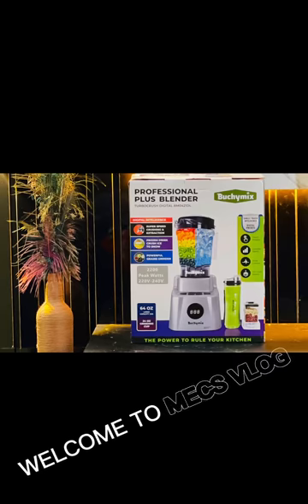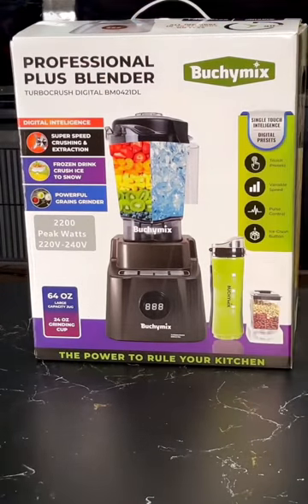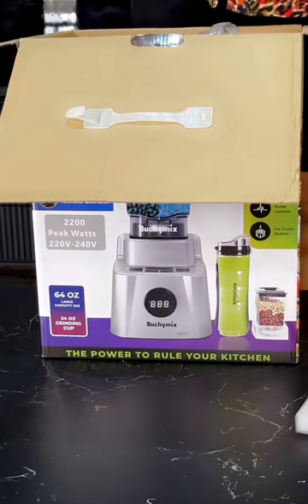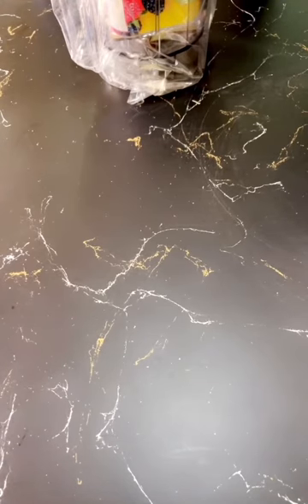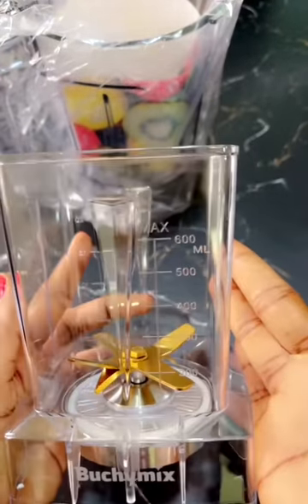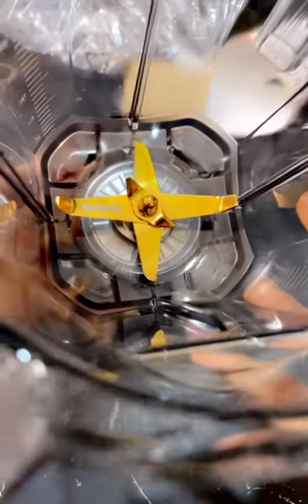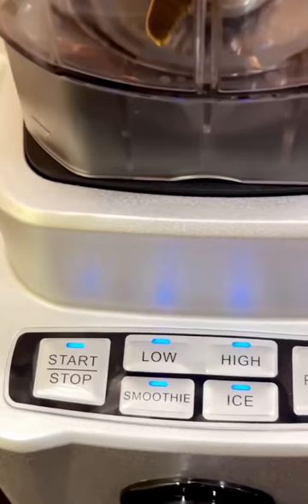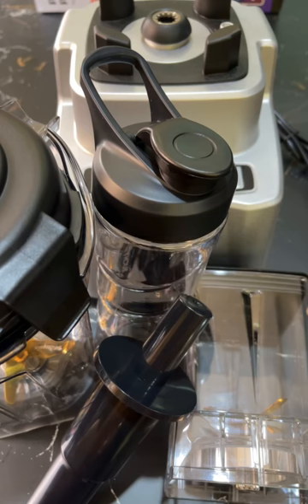UNBOXING AND REVIEWING THE BUCHYMIX DIGITAL BLENDER / Mini Vlog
Hey guys, I’m super excited 💃💃. I finally got myself the most hyped and talked about blender in Nigeria and all over the world 🌎🇳🇬. This digital blender is the most sort after blender and honestly it’s so beautiful 😍. I also heard it crushes the most toughest things and I can’t wait to give it a trial. This blender is an ideal kitchen appliance for the modern woman. Enjoy my mini Vlog ❤️.

Thanks a lot for watching and I love you all❤️